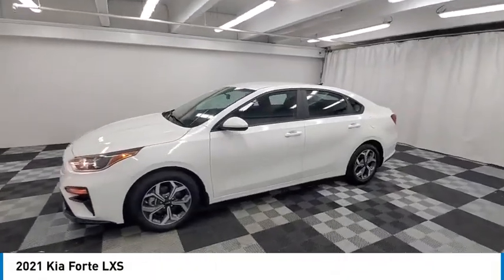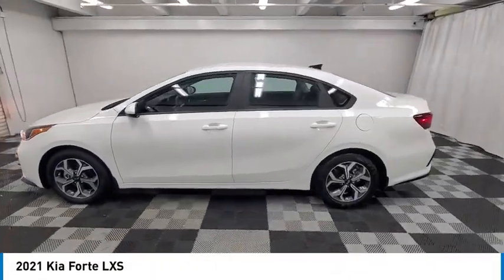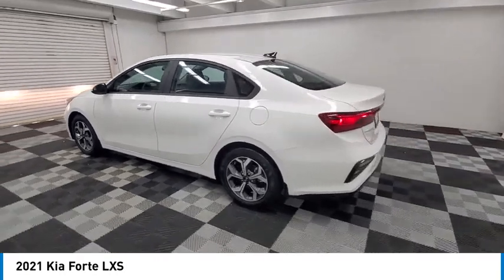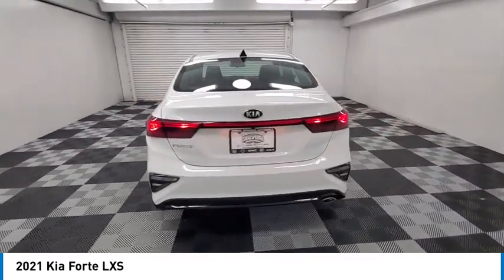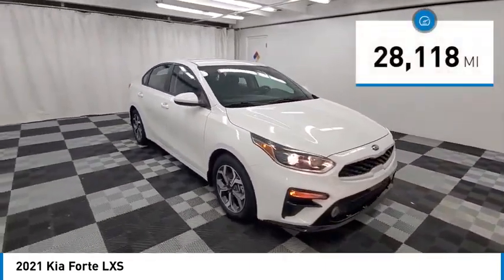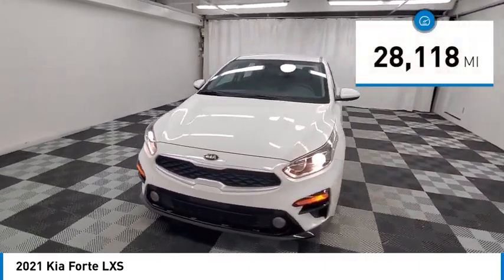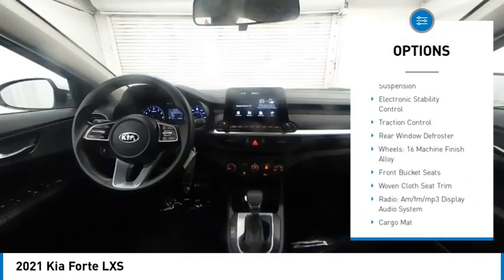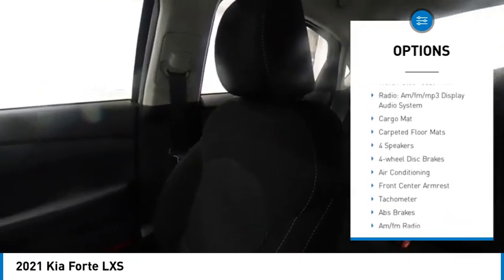2021 Kia Forte near me coral springs pompano miami fl KME372373 KME372373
Clear White Used 2021 Kia Forte near me in Davie, Pompano, Fort Lauderdale, Miami FL at Coral Springs Automall

9300 W Atlantic Blvd.

9400 W Atlantic Blvd.

Coral Springs Auto Mall is proud to present you with another True Market Priced Pre-Owned Vehicle. This 2021 Kia Forte LXS is loaded with the following Factory Options: 4 Speakers, 4-Wheel Disc Brakes, ABS brakes, Air Conditioning, Alloy wheels, AM/FM radio, Apple CarPlay & Android Auto, Brake assist, Bumpers: body-color, Cargo Mat, Carpeted Floor Mats, Delay-off headlights, Driver door bin, Driver vanity mirror, Dual front impact airbags, Dual front side impact airbags, Electronic Stability Control, Exterior Parking Camera Rear, Front anti-roll bar, Front Bucket Seats, Front Center Armrest, Front reading lights, Front wheel independent suspension, Fully automatic headlights, Illuminated entry, Lane Departure Warning System, Low tire pressure warning, Occupant sensing airbag, Outside temperature display, Overhead airbag, Overhead console, Panic alarm, Passenger door bin, Passenger vanity mirror, Power door mirrors, Power steering, Power windows, Radio data system, Radio: AM/FM/MP3 Display Audio System, Rear reading lights, Rear window defroster, Remote keyless entry, Security system, Speed control, Split folding rear seat, Steering wheel mounted audio controls, Tachometer, Telescoping steering wheel, Tilt steering wheel, Traction control, Trip computer, Variably intermittent wipers, Wheels: 16 Machine Finish Alloy, and Woven Cloth Seat Trim!!brbrCoral Springs Auto Mall is a family owned dealership that has served the South Florida community with quality new and used cars since 1985. During this time weve had the chance to grow and learn with our community and sharpen the skills of our staff to provide better customer service while saving you money. The sales, service, and finance specialists are more than knowledgeable and eager to provide you with top notch car buying experience. Coral Springs Auto Mall wants to set the bar a bit higher when it comes to taking care of our customers and their new, used, or certified pre-owned .